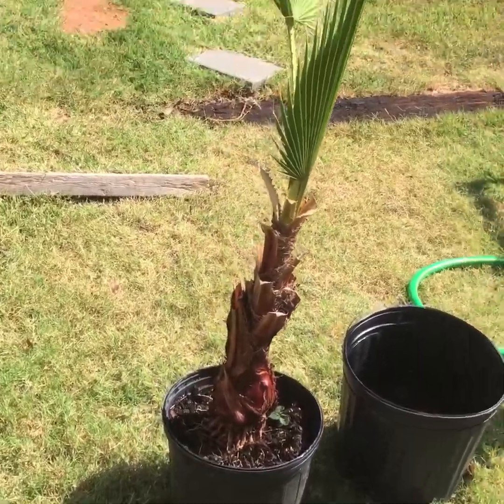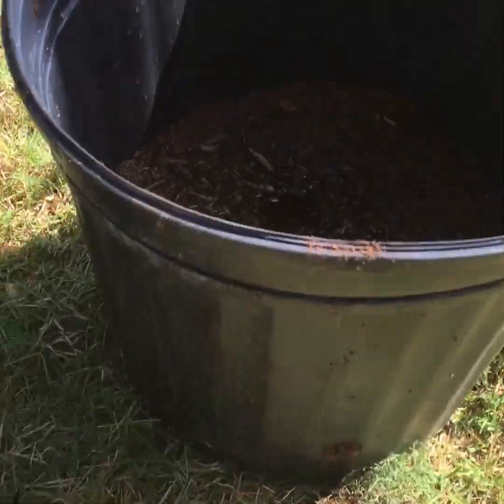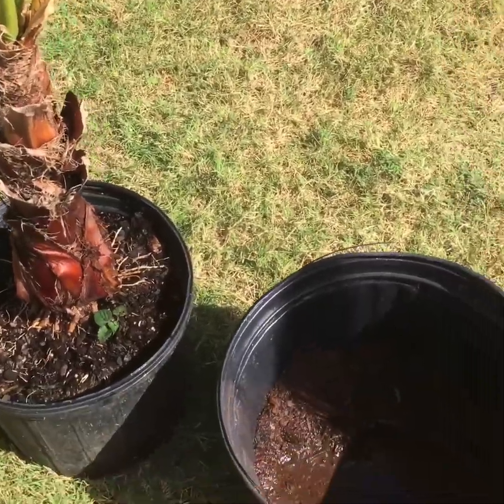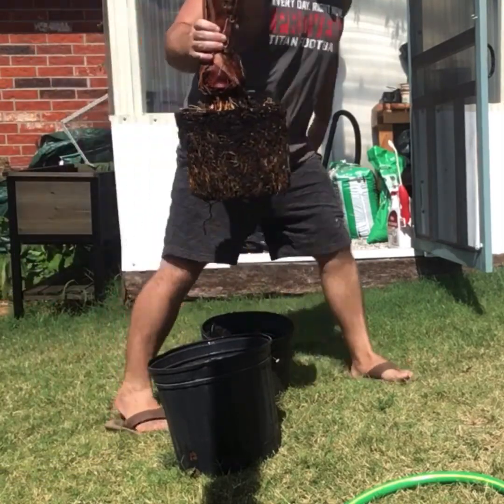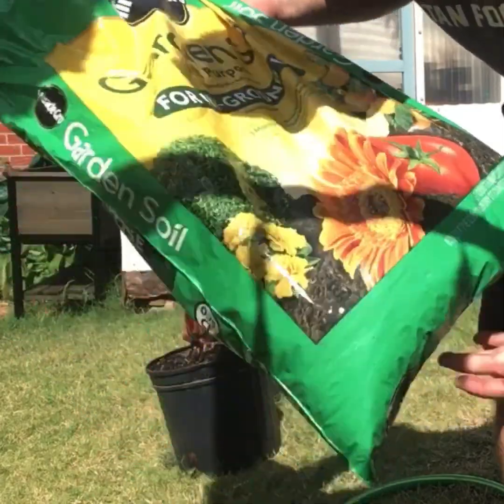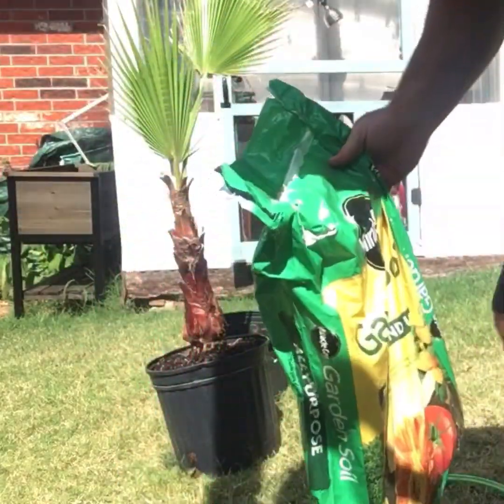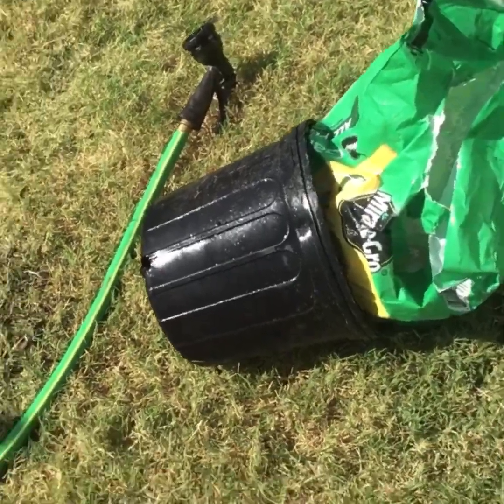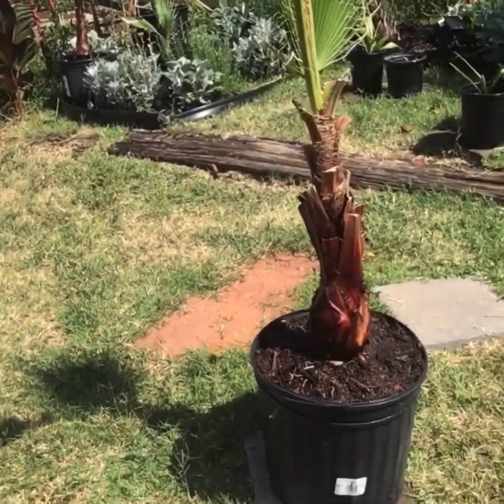Repotting a palm tree 🌴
Repot of small washingtonia